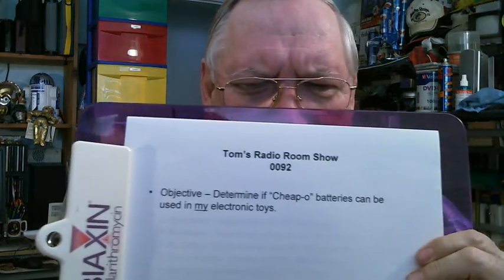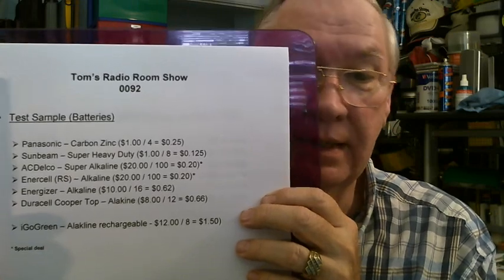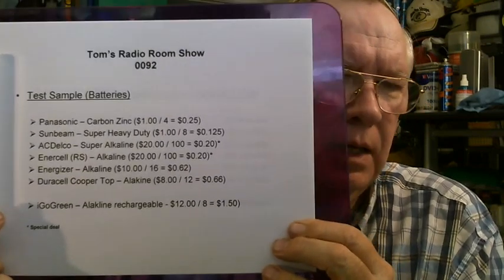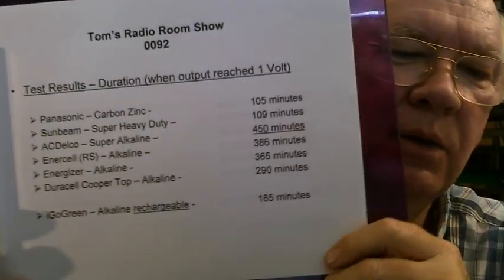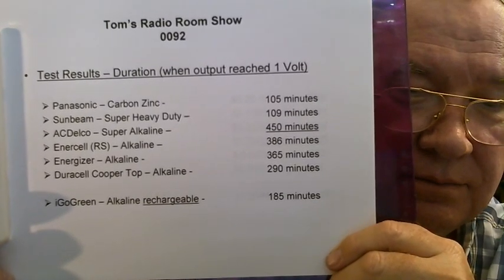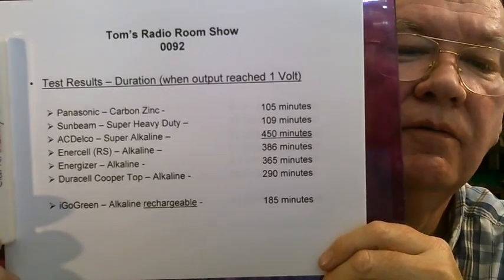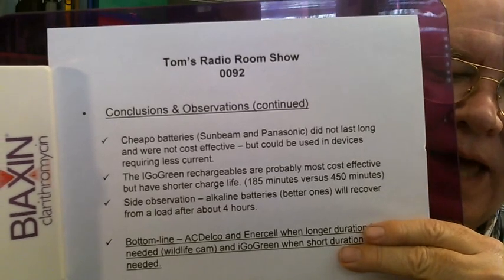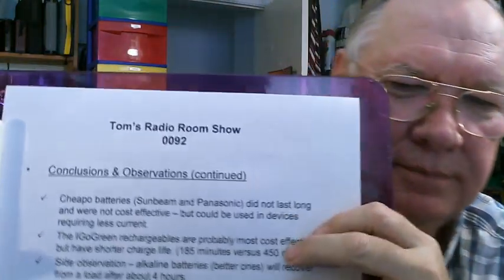TRRS #0092 - AA Battery Testing Results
I finally finished my battery testing of AA batteries and have some interesting results.  Hope it doesn't put you asleep and ignore the typo errors. :)